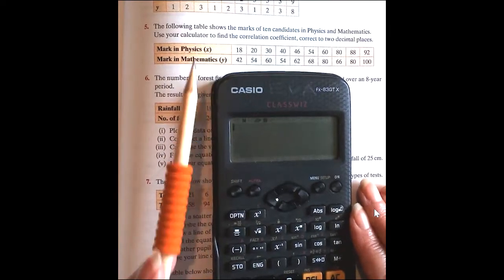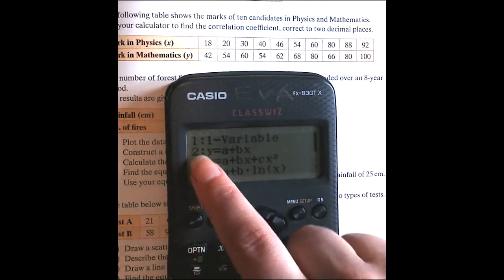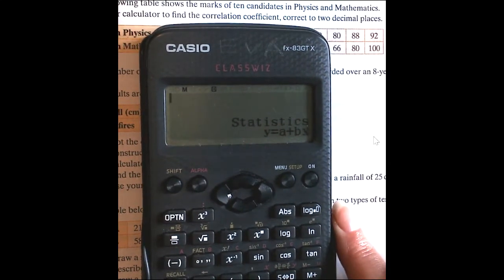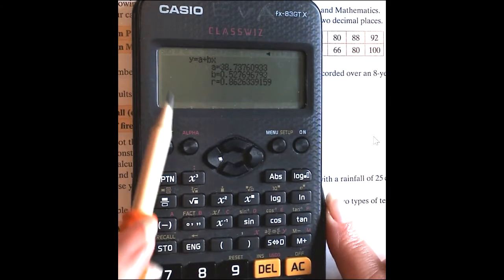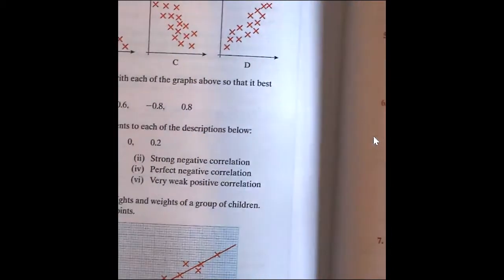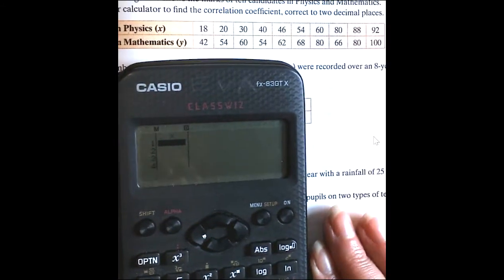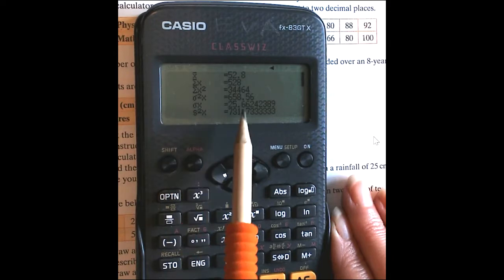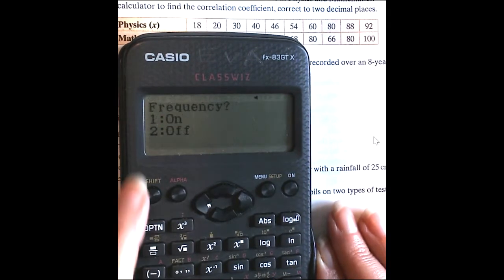Statistics functions on Casio Classwiz fx 83GTX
CAO SG337
BEng. in Electronic & Computer Engineering at IT Sligo

CAO SG349
BEng. (Honours) in Electronics and Self Driving Technologies.